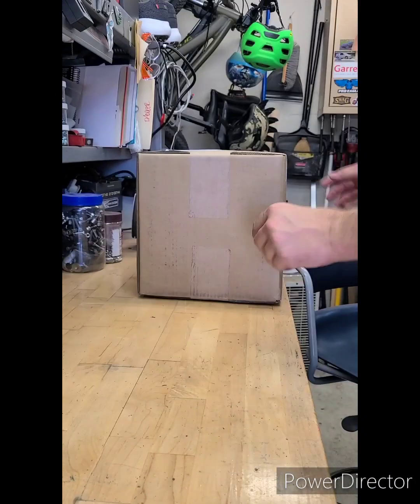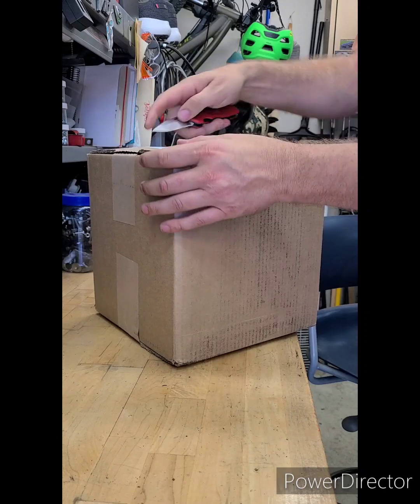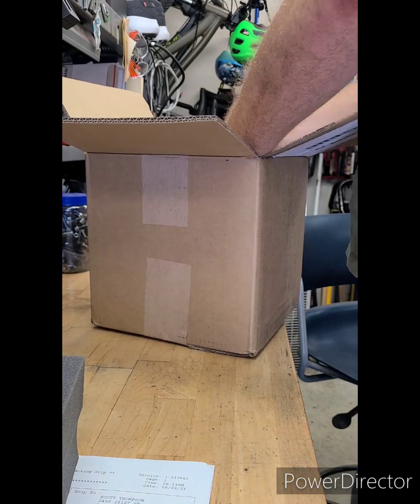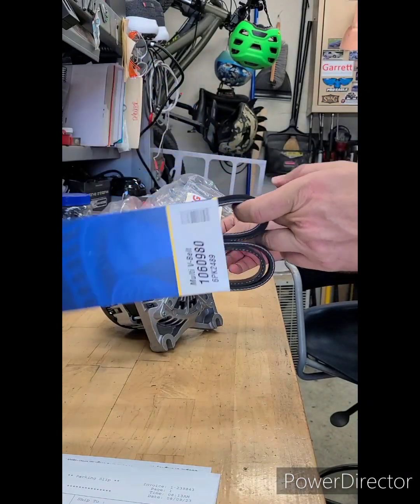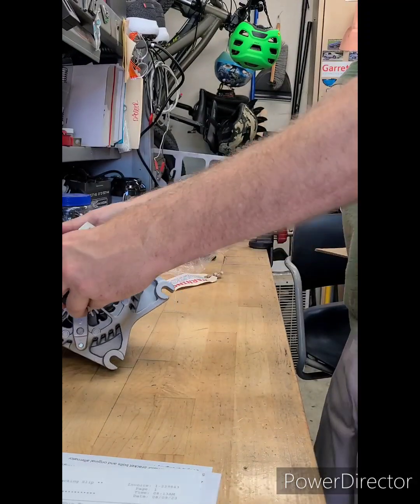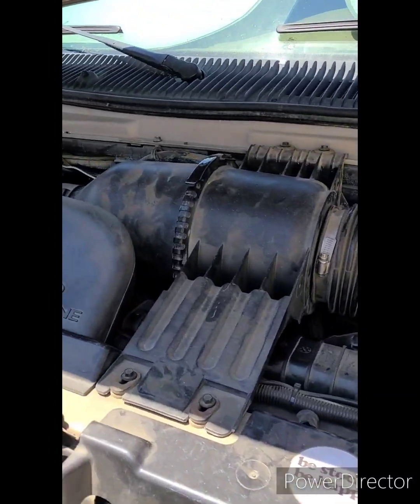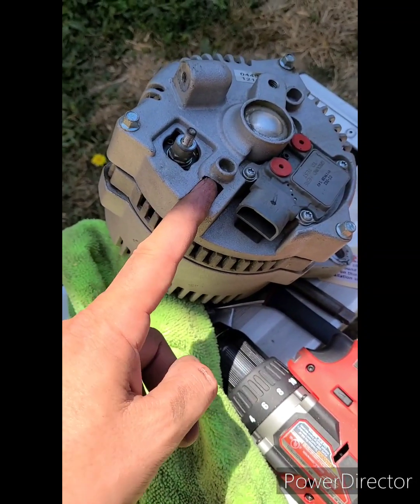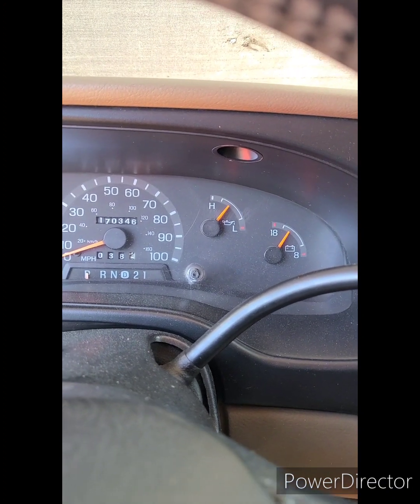Ford Econoline Performance Alternator Upgrade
We installed our new Tucson Alternator 400 amp unit on the van. This was a relatively easy process with a little planning as the drive pulley is smaller in diameter than the original, which requires a shorter serpentine belt by about 1/2". The only other notable modifications needed are to enlarge the power cable lugs from 6mm to 8mm (1/4" to 5/16").
Once complete, the system was charging at a constant 14.8v hot (higher cold), providing enough juice for our healthy audio setup and other auxiliary components